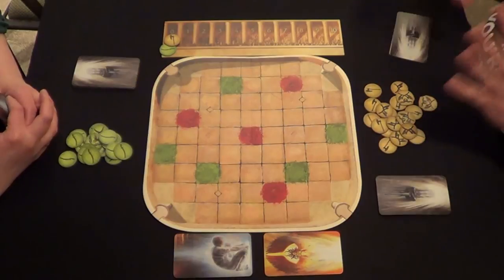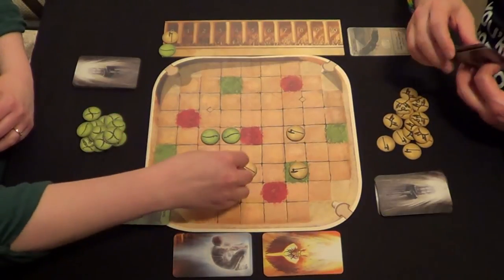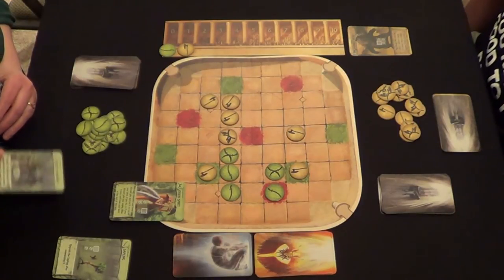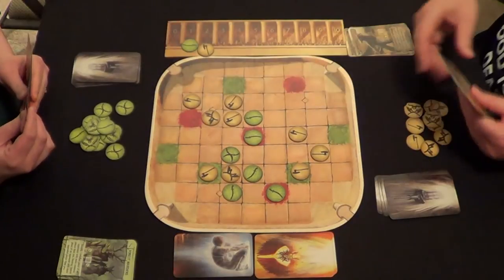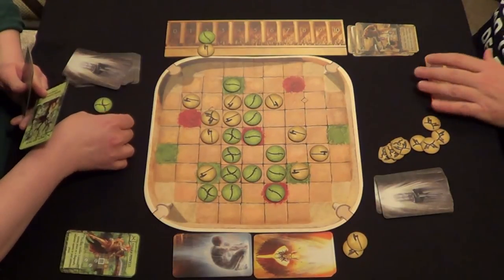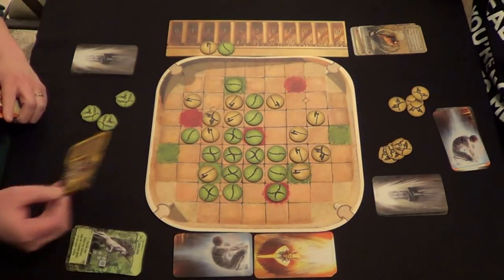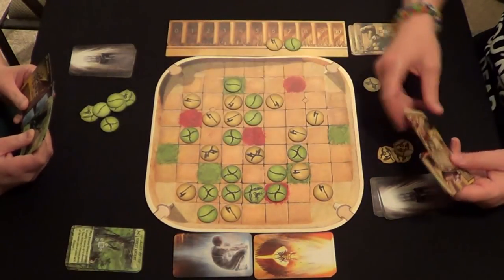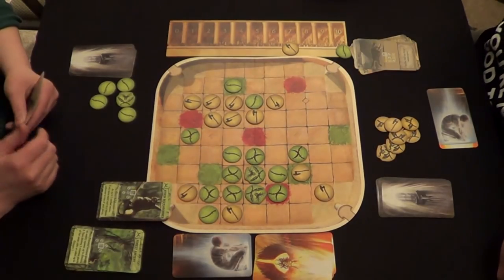GreyElephant Gaming "Live Play" Tash Kalar - Z-Man Games